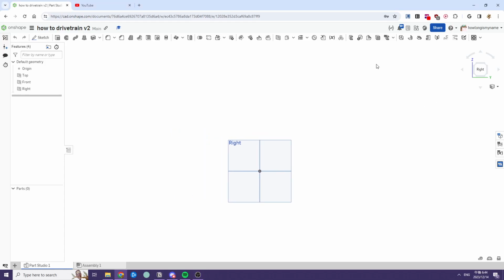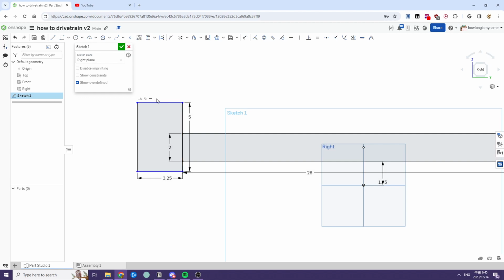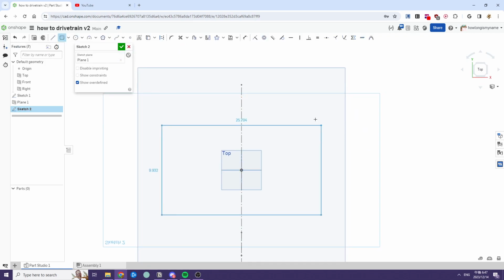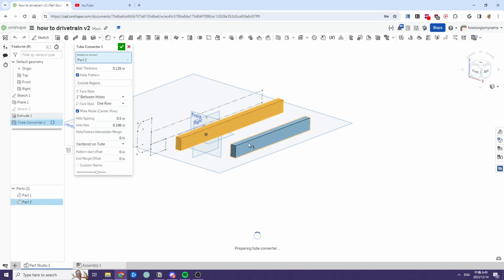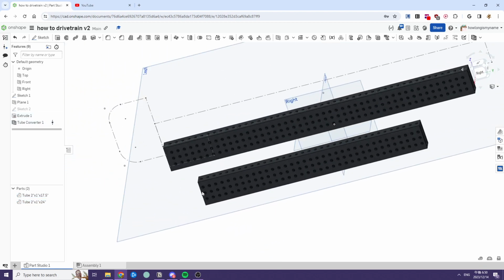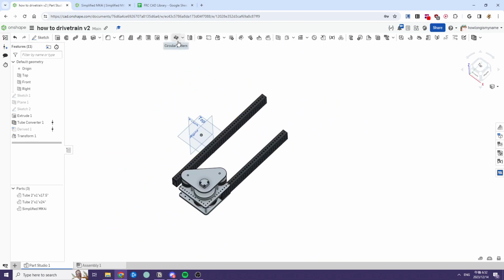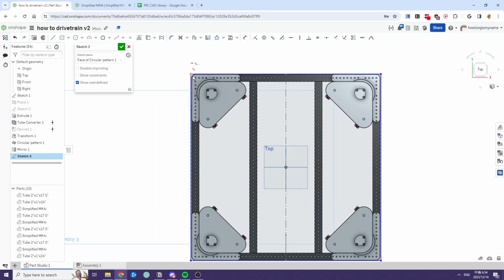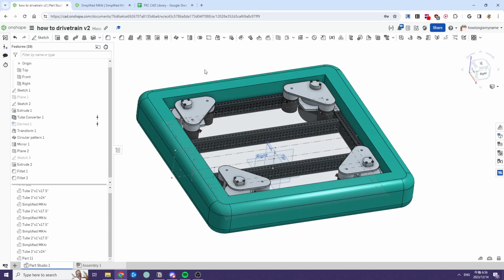How to CAD a FRC Drivetrain (updated)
I give free design reviews and design help, and there's lots of design resources.